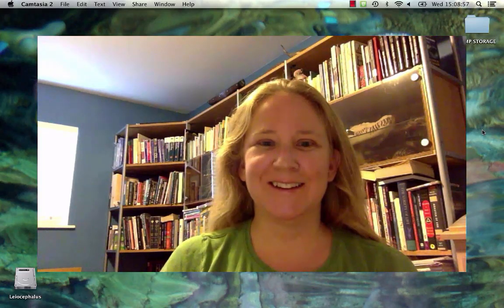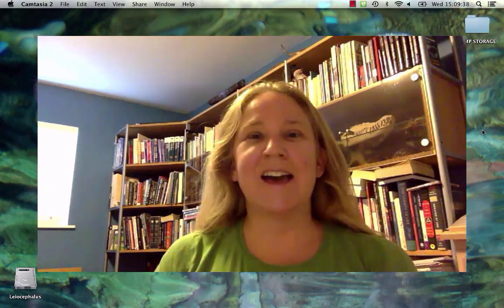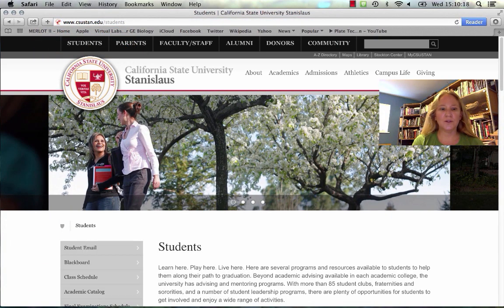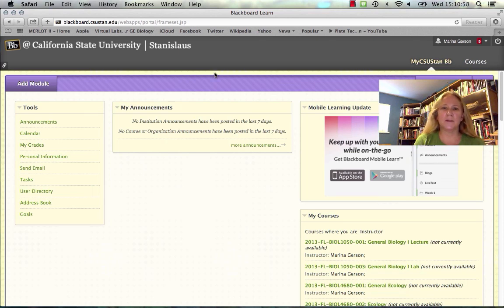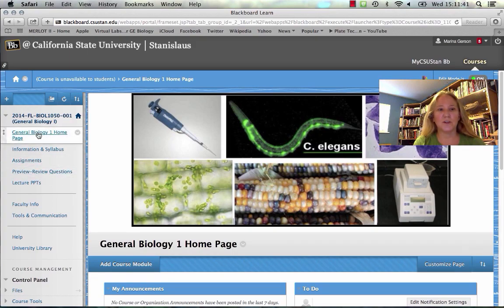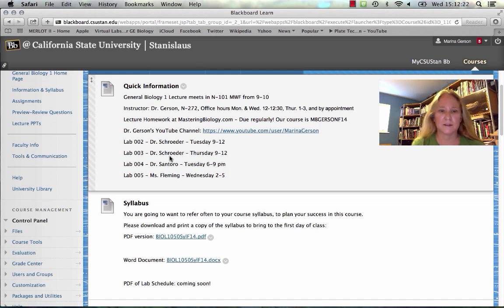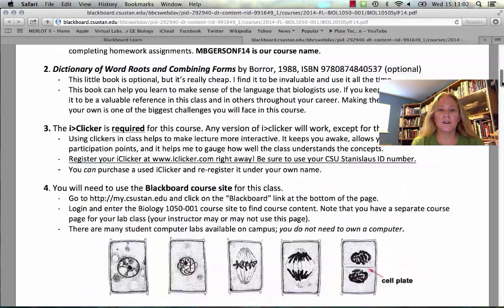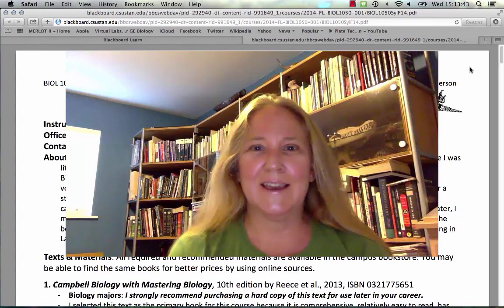Welcome to General Biology 1!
Learn how to access the BlackBoard site and download the syllabus for the first day of class.